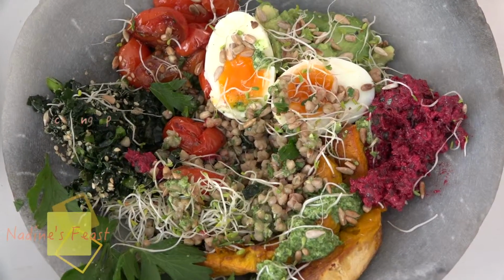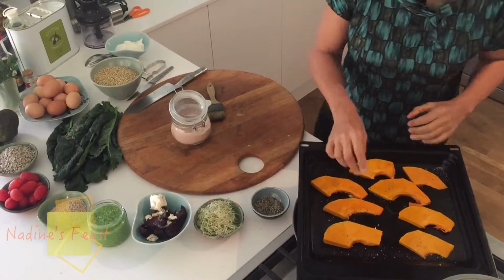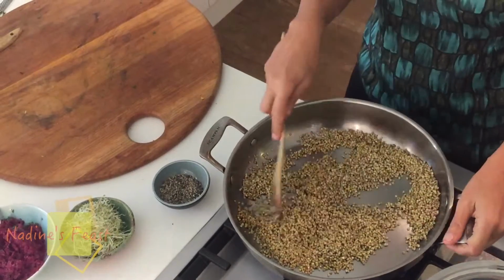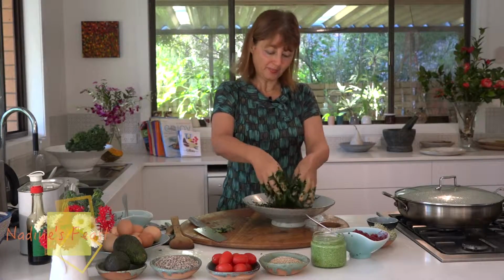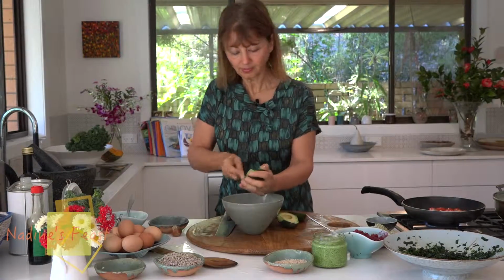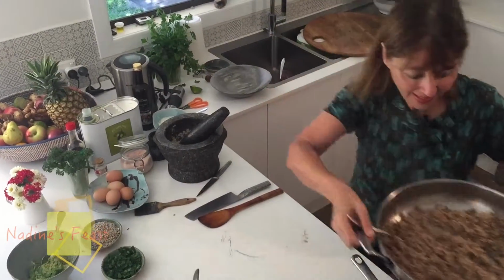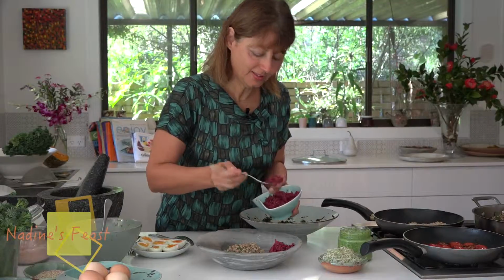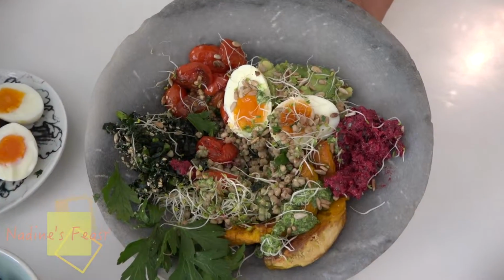Nadine's Feast with Nadine Abensur - Nadine's Sunny Breakfast Bowl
Best selling vegetarian cookery writer Nadine Abensur shares some of her kitchen secrets in her latest online series , Nadine's Feast